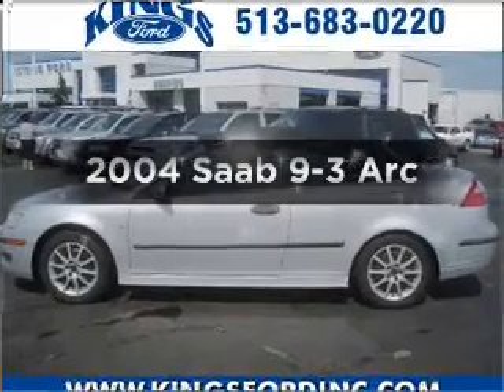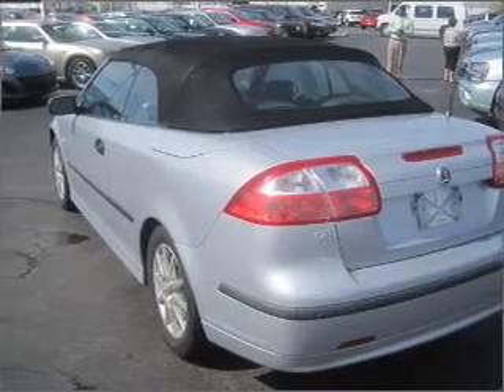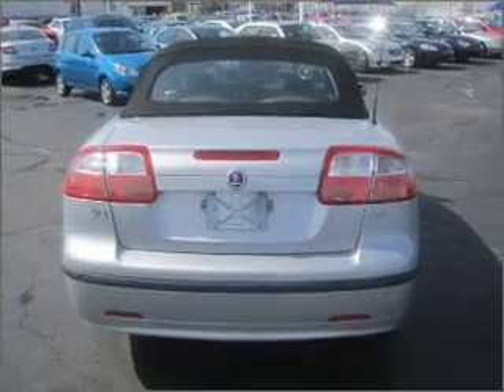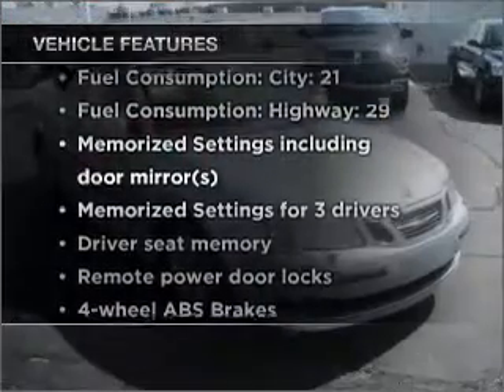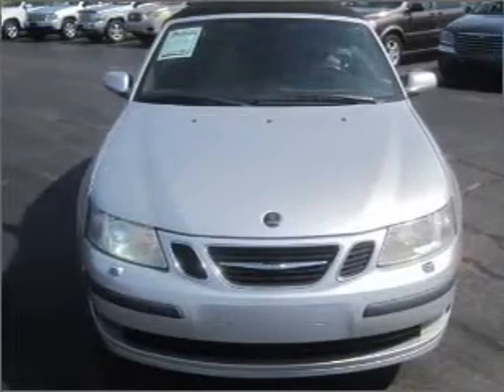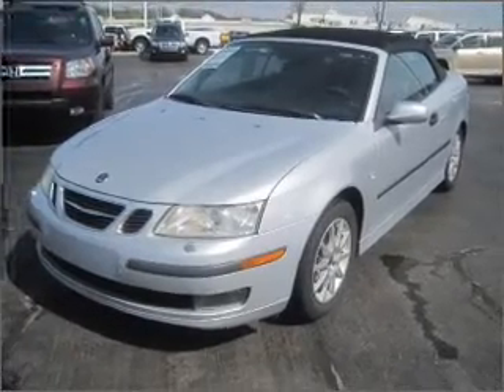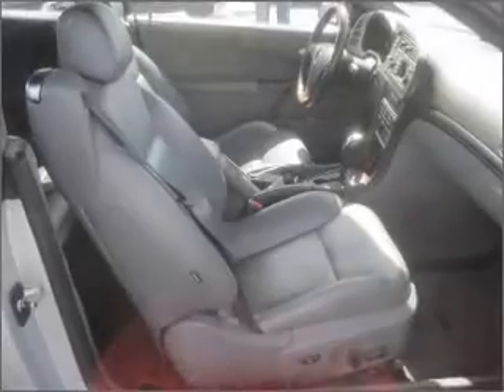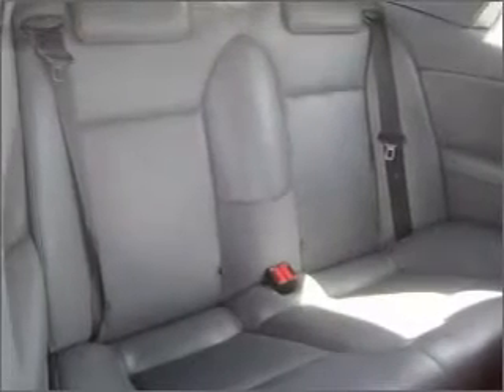2004 Saab 9-3 - Cincinnati OH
Year: 2004
Make: Saab
Model: 9-3
Trim: Arc
Engine: 2.0 liter inline 4 cylinder 16 valve
Transmission: Automatic
Color: Silver Metallic
Mileage: 90653
Address:
9555 Kings Automall Road